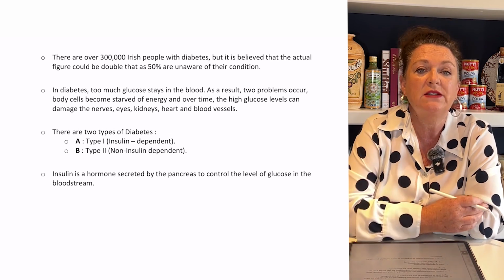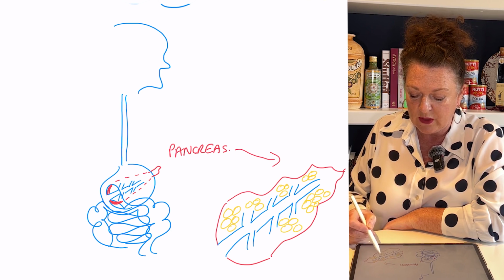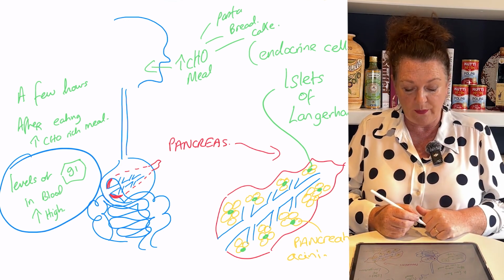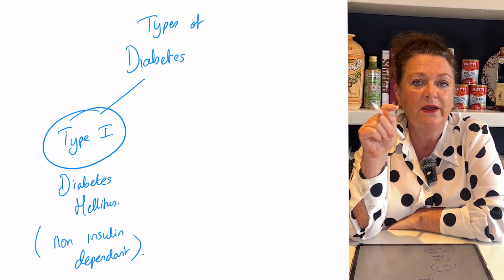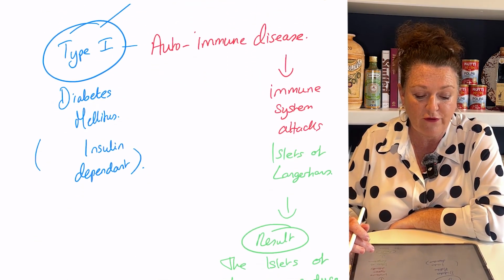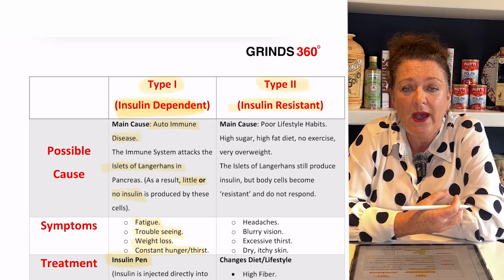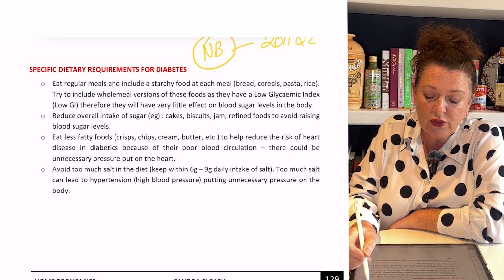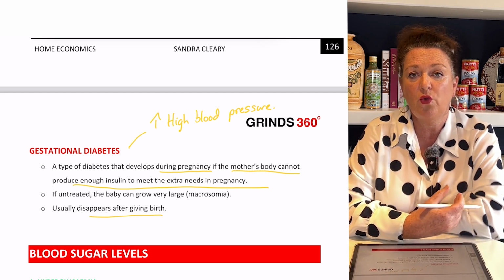LC Home Economics | Specific dietary requirements | Diabetes Ep.2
In this lesson, Sandra is going to teach about diabetes and the dietary considerations important for managing this condition. You will learn about how diet affects blood sugar levels and the best practices for diabetic management. Pages: 114-130